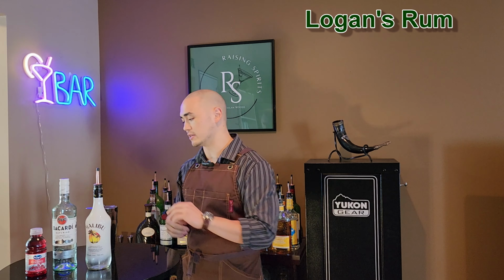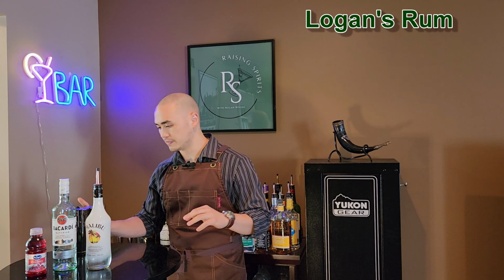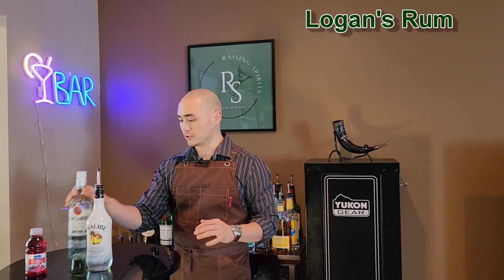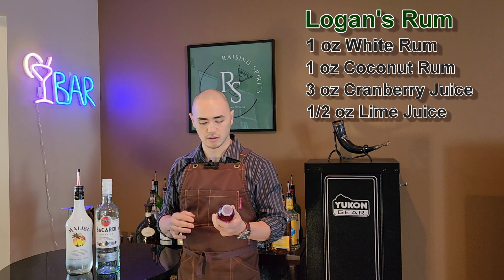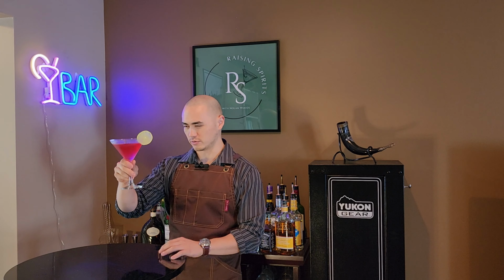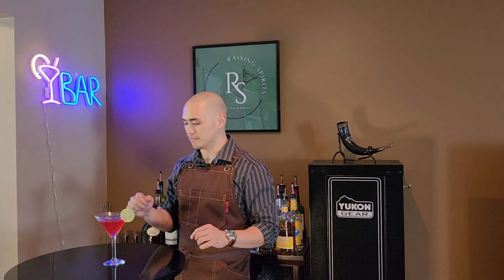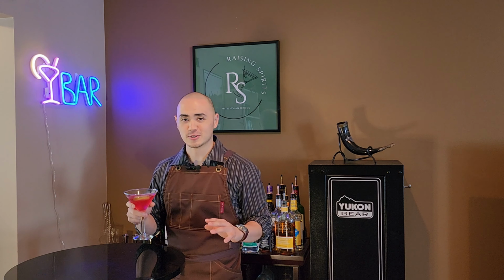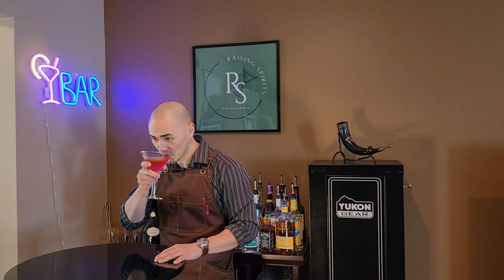First Time Tasting LOGAN'S RUM Cocktail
Inspired by the Movie Logan's Run, try out this cocktail the Logan's Rum!